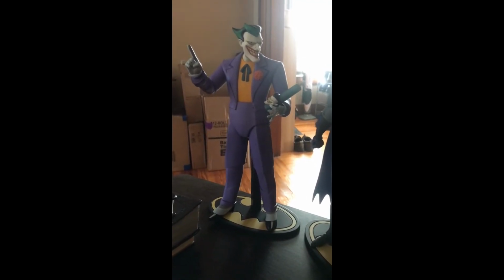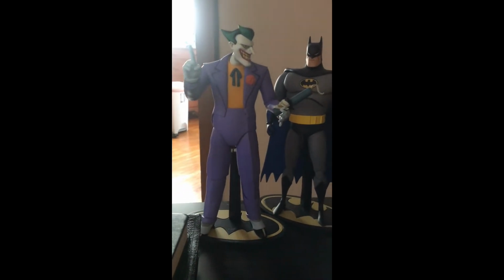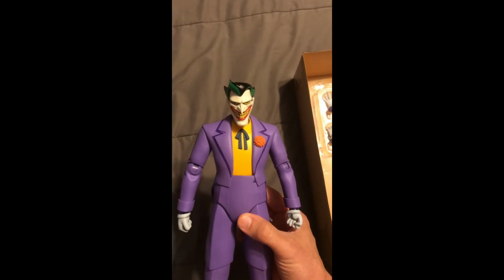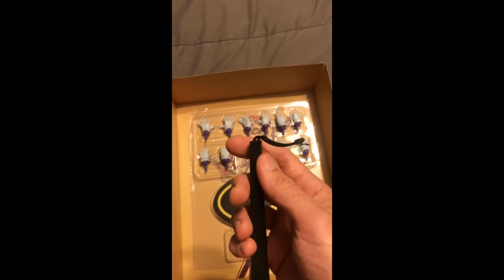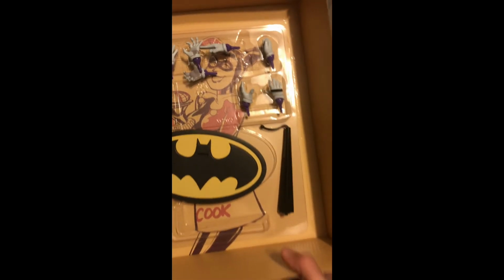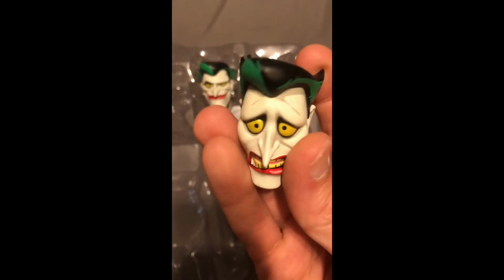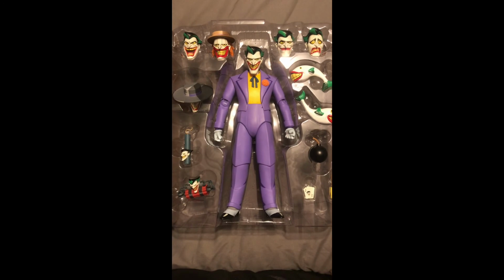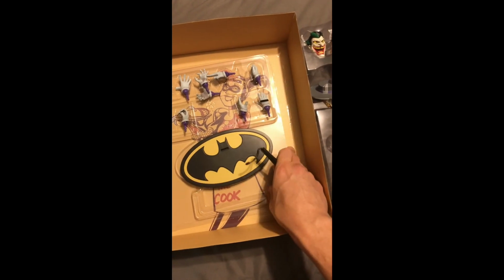Mondo 1:6 THE JOKER Figure Unboxing & Review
Unboxing and brief overview of the 1:6 BTAS Joker from Mondo. **Note—figure DOES INCLUDE AB CRUNCH where the yellow shirt meets the pant line.